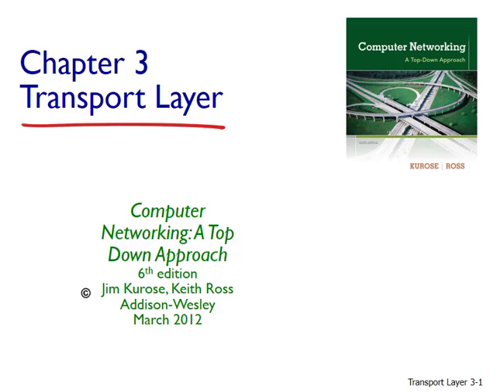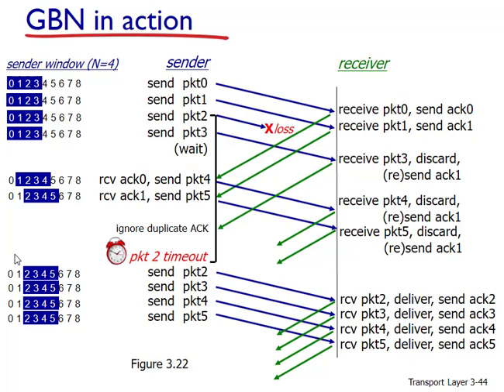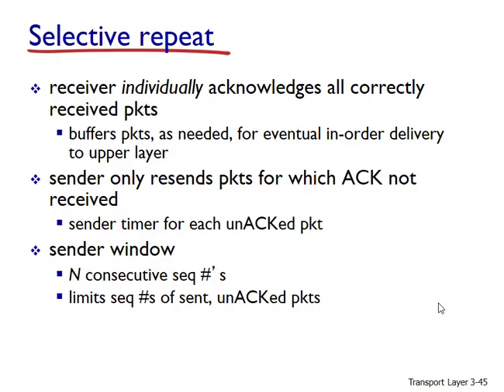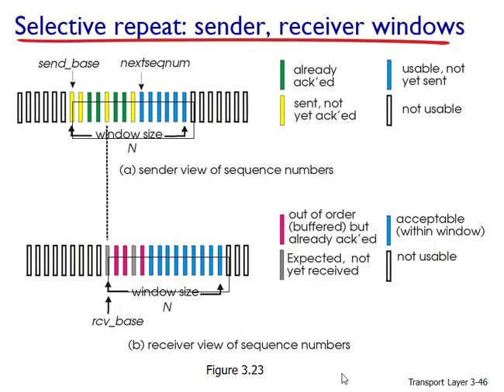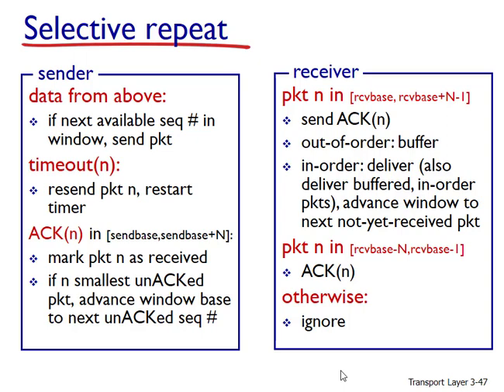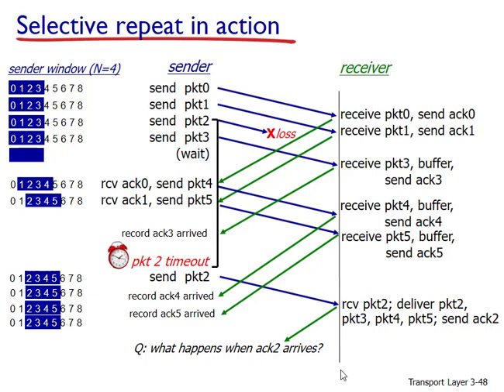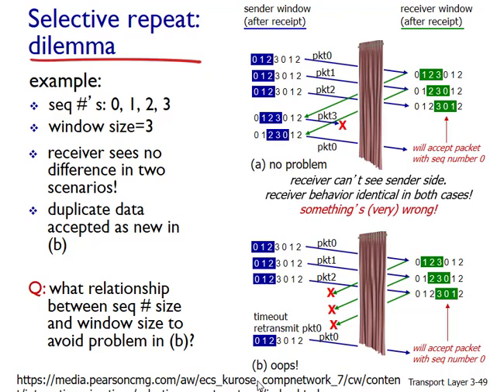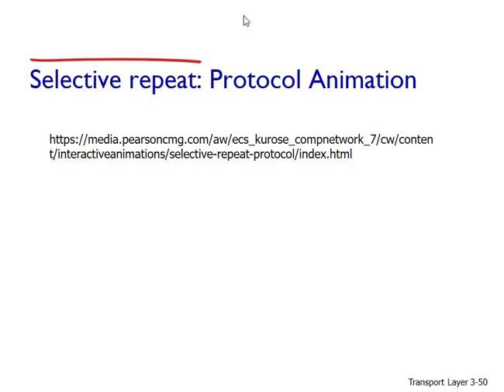Networking: Unit 3 - Transport Layer - Lesson 10 - Selective Repeat